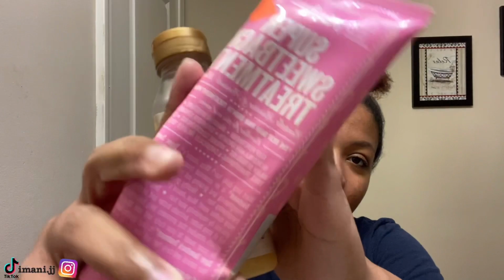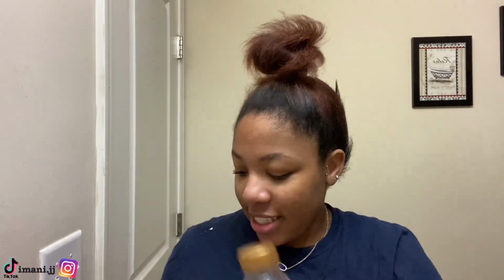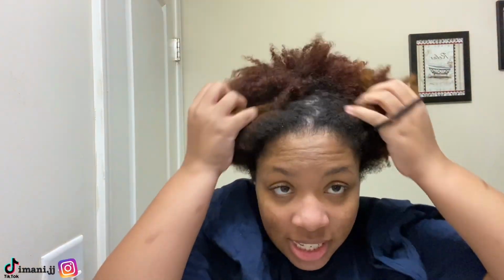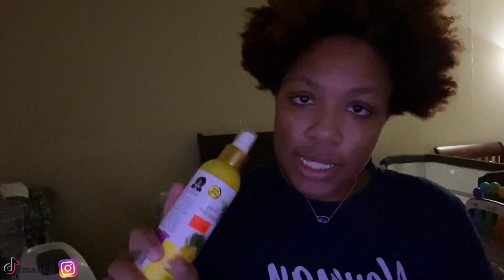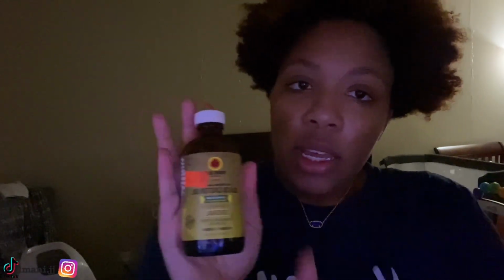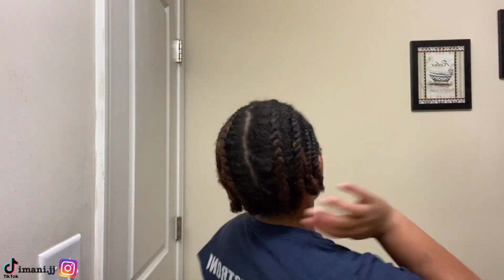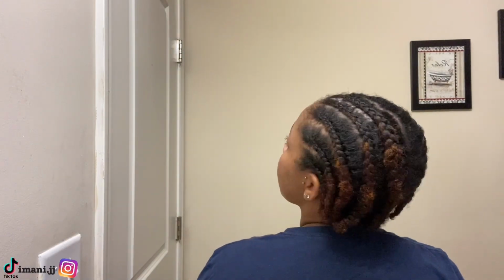WASHDAY ROUTINE | 4c natural hair | wash, deep condition, moisturize, protective styling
Products:
Crème of Nature Pure Honey shampoo
Miss Jessie’s Sweetback Treatment
Alikay Naturals Lemongrass Leave-in Conditioner
Tropic Isle Jamaican Black Castor Oil